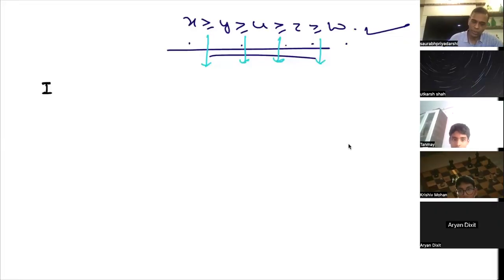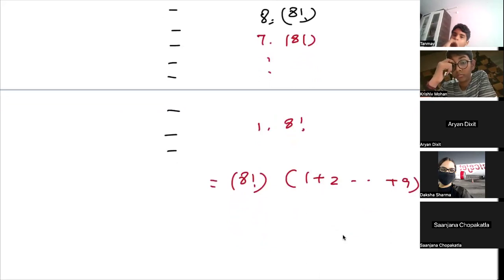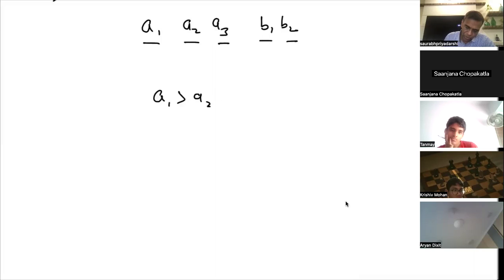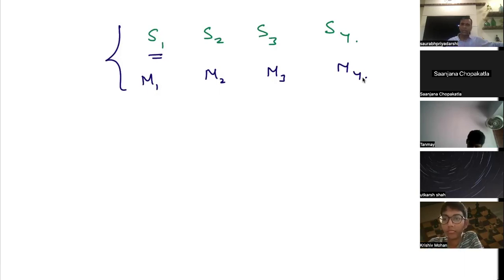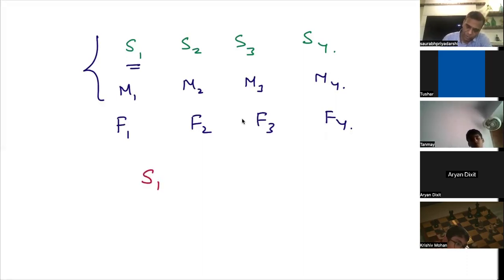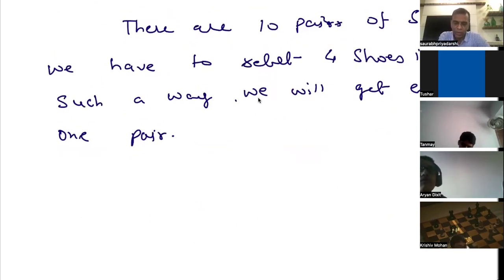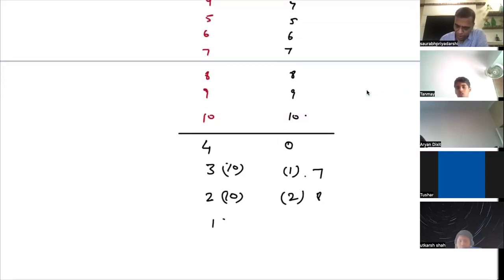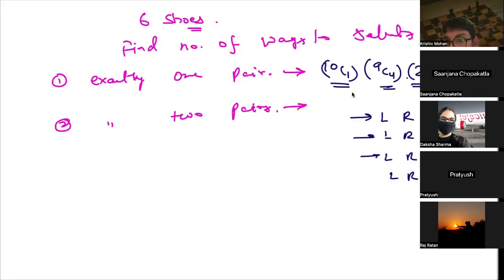Order of permutation|| IMO || Maths Class|| Saurabh Sir || IMO INMO Preparation